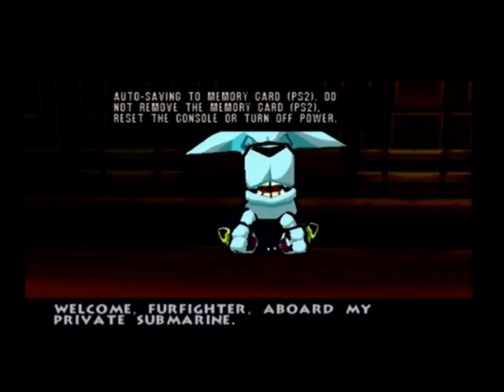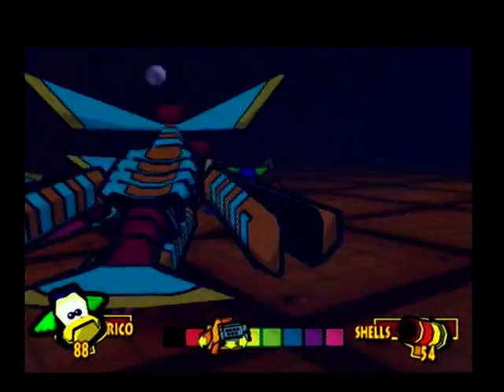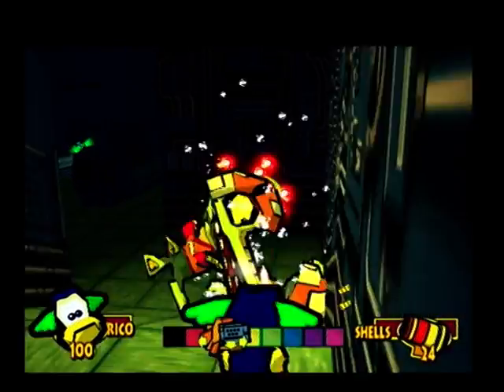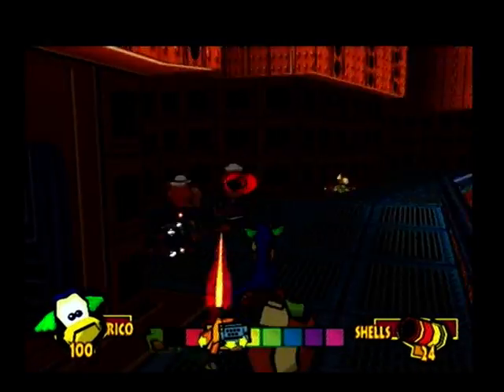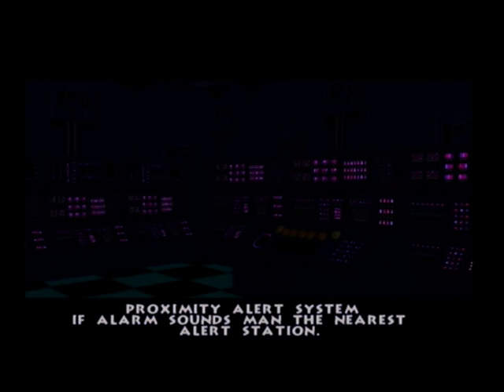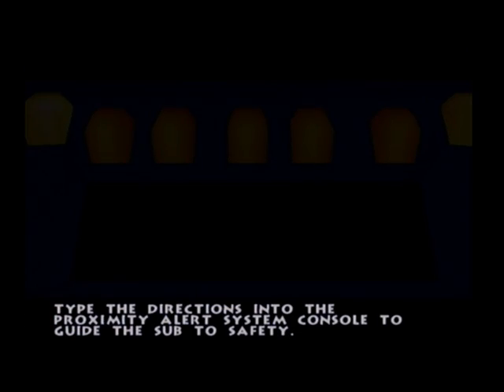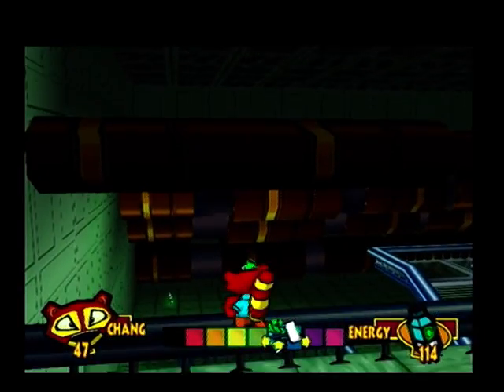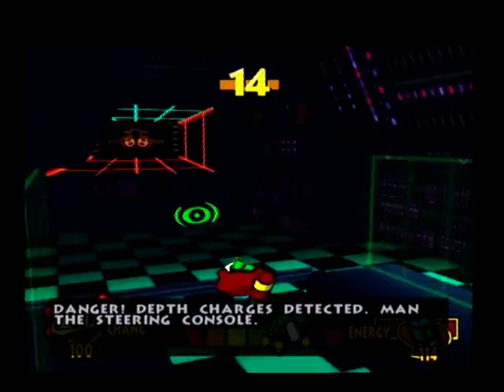Let's Play Fur Fighters 24: Viggo A Gogo (2/4), The V-100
With General Viggo's aircraft armada destroyed we now board the his private submarine, The V-100, and swiftly find ourselves facing the threat of an atomic missile attack aimed at our village which we evidently need to stop right away by destroying this giant submarine.